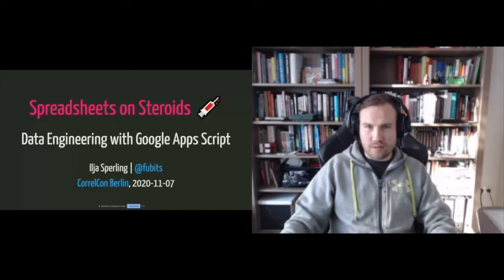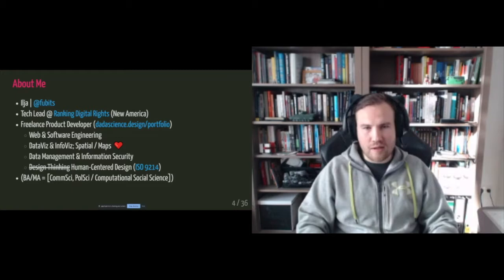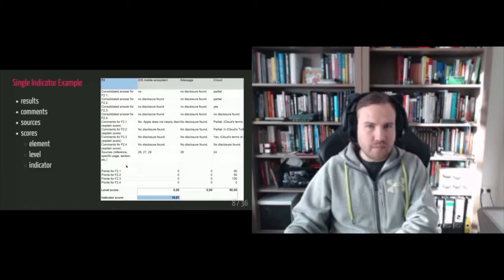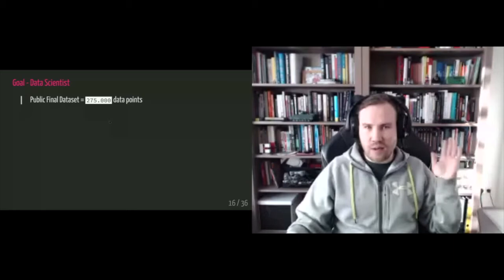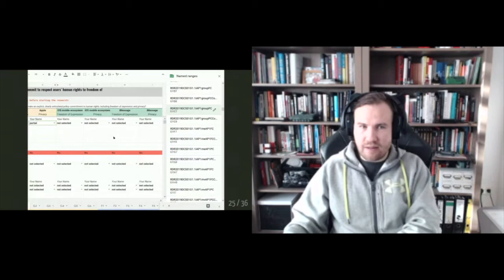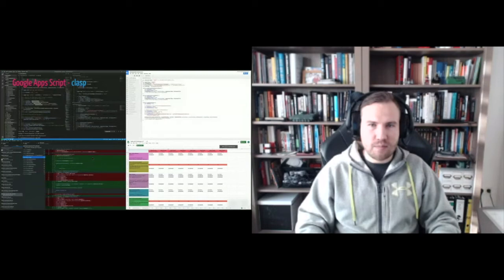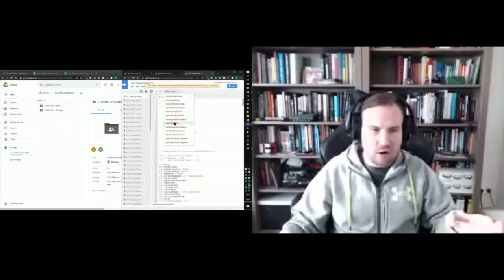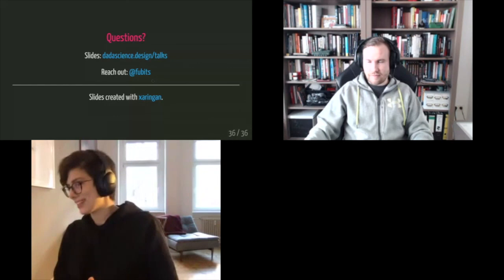Data Engineering in Google Spreadsheets with Google Script (Ilja Sperling) - CorrelCon 2020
Spreadsheets are an entry drug to data but can become messy real quick - especially when at scale. For robust data outputs we need clean and structured data. But how to get there without a 500$ Tableau team subscription? JavaScript (and Metabase) to the rescue! Ilja will walk us through his journey of low-Budget data engineering with Google Apps Script, R, and the Google Spreadsheet API.